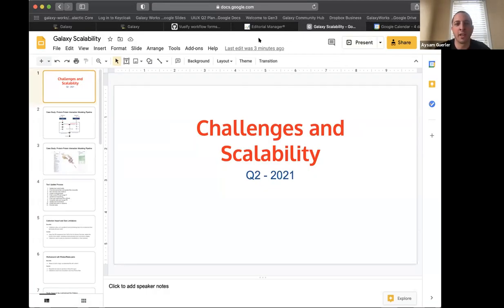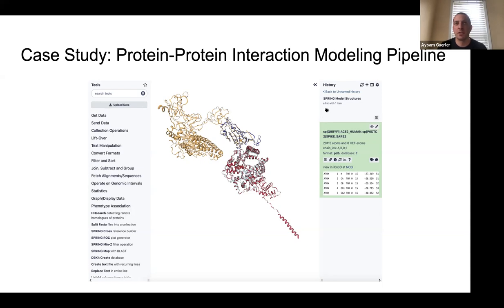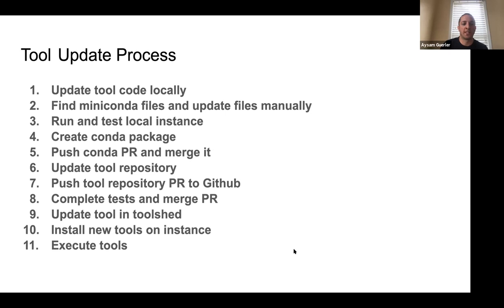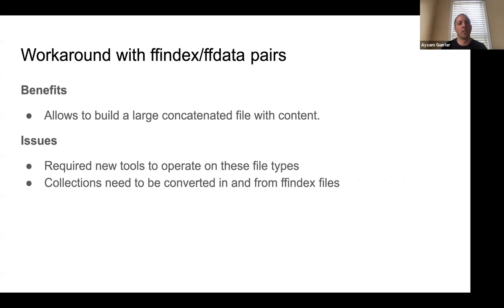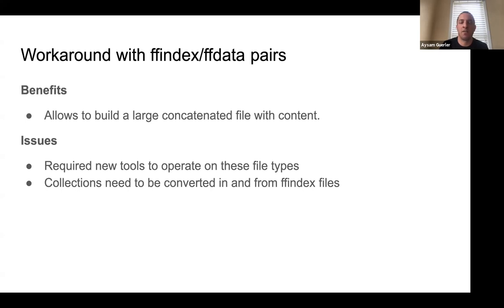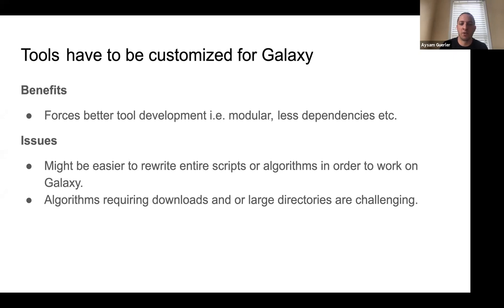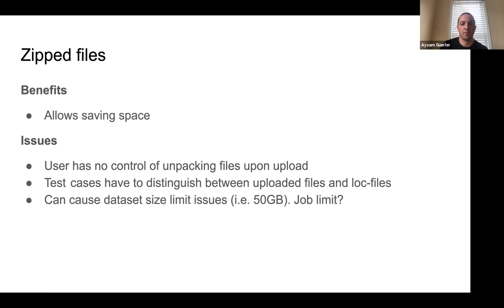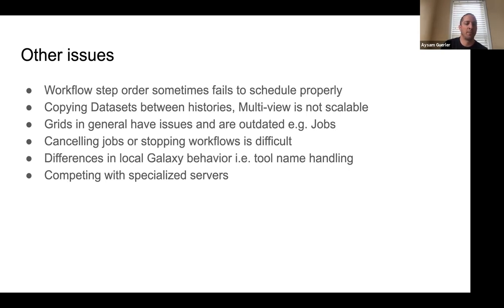Scalability and Challenges, 2021/04/29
Galaxy Developer Round Table call, led by Aysam Guerler.